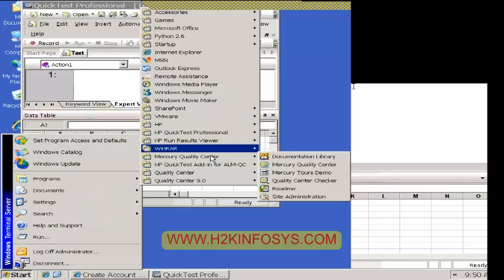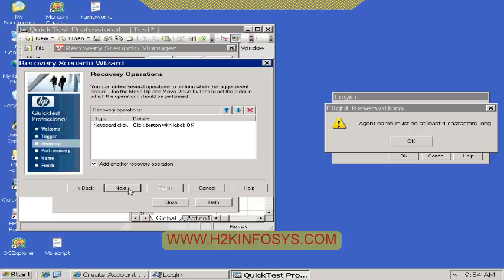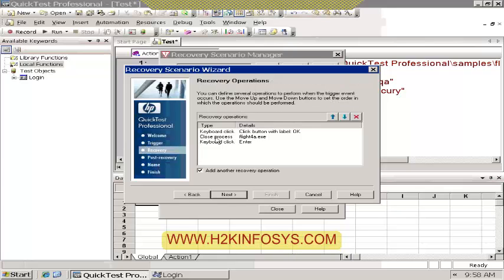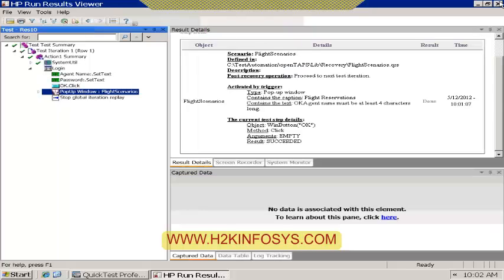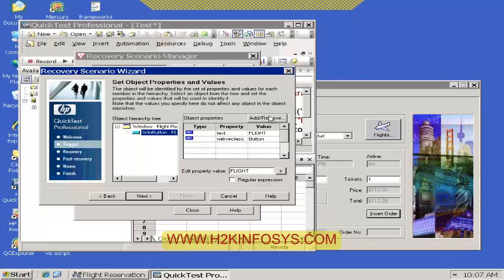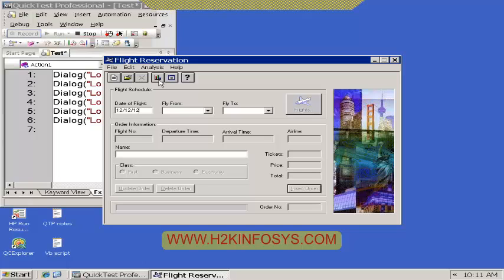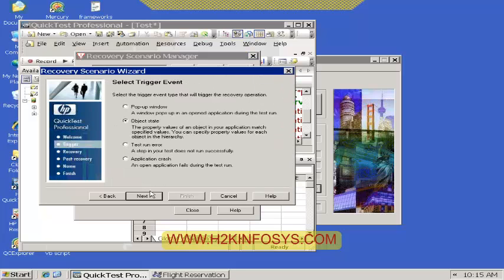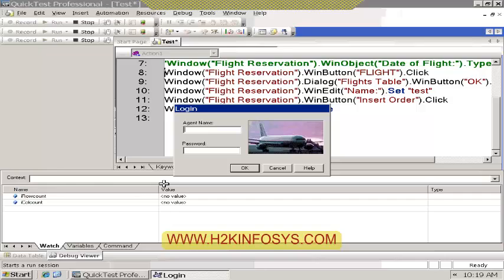Recover Scenario in Qtp | Recovery Operation in Qtp | QTP Online Training